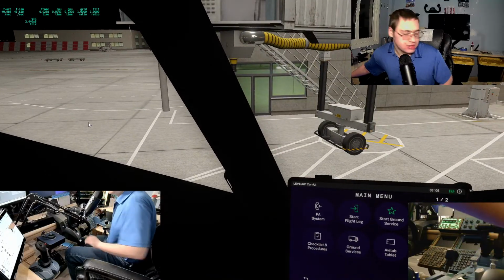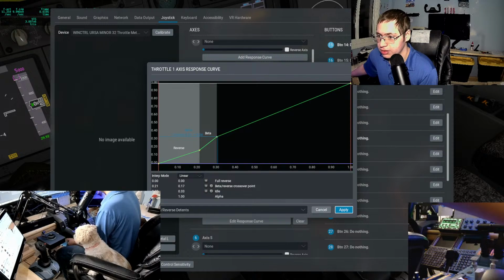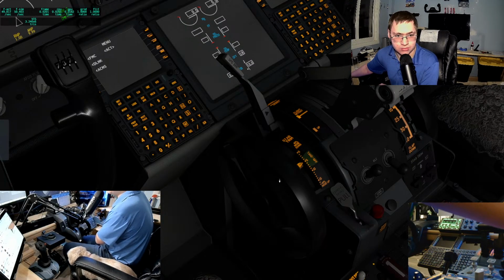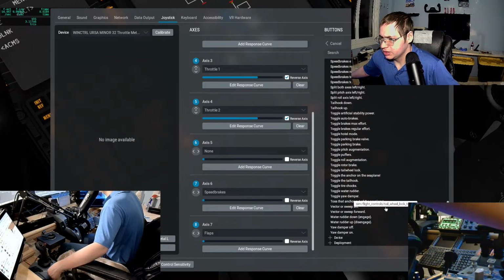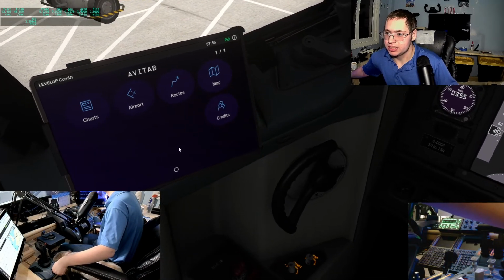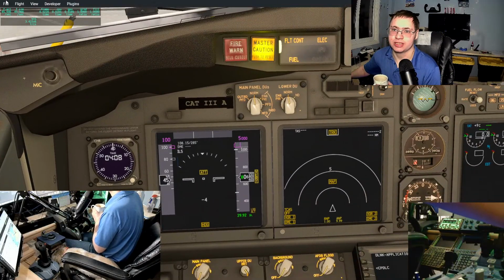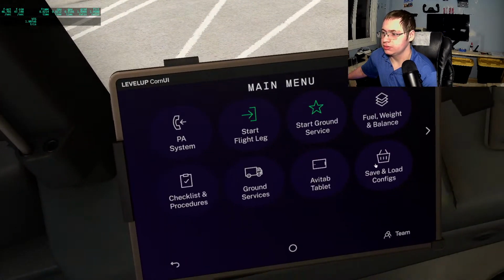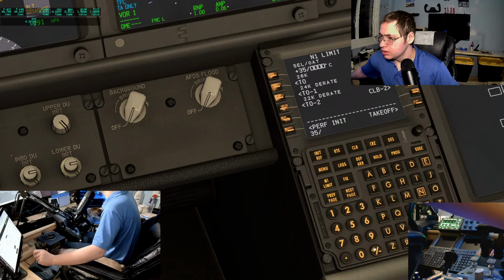EXPLORING XPLANE #2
Not a real pilot.